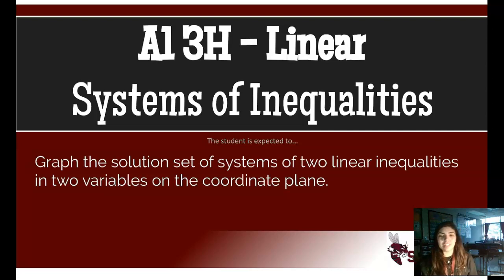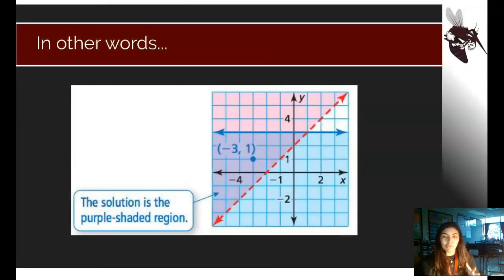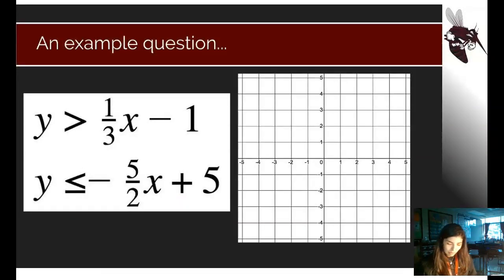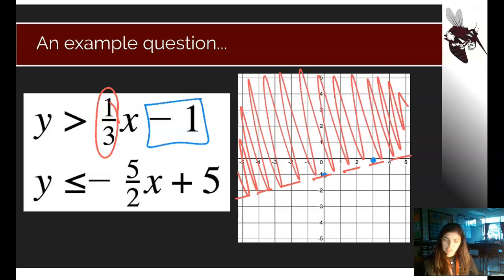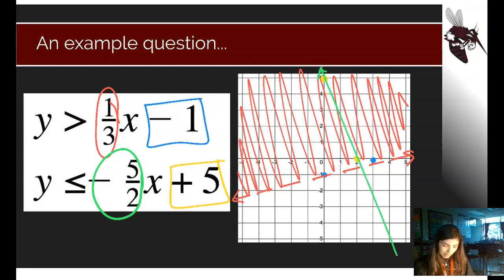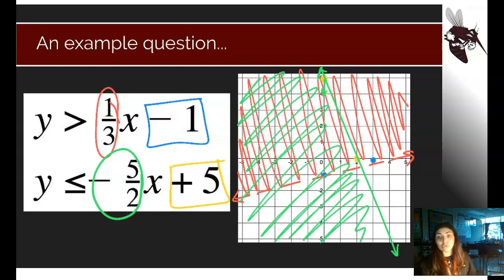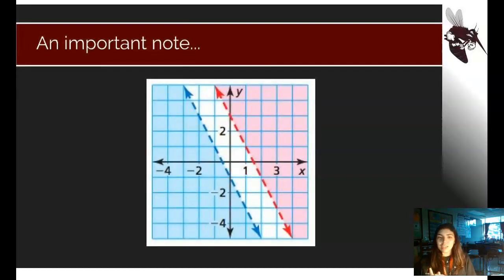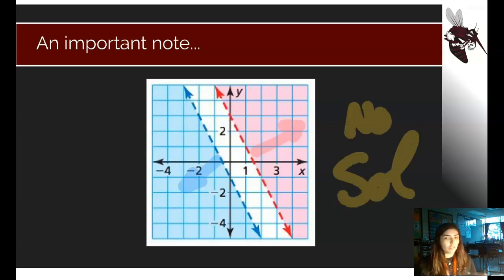A1 Linear 3H Systems of Ineq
Linear Systems of Inequalities